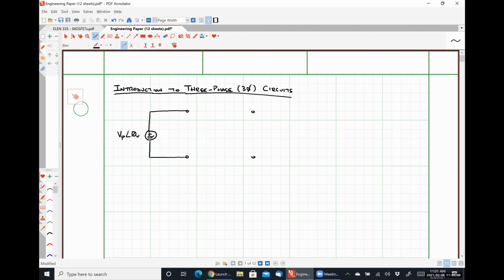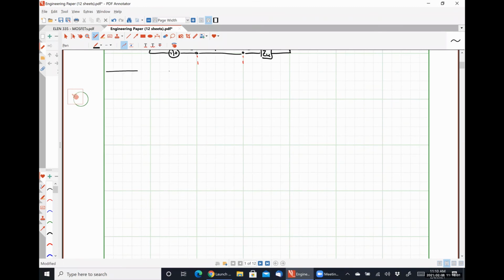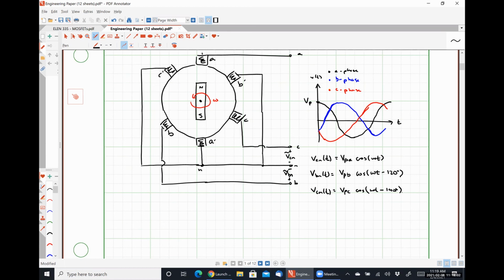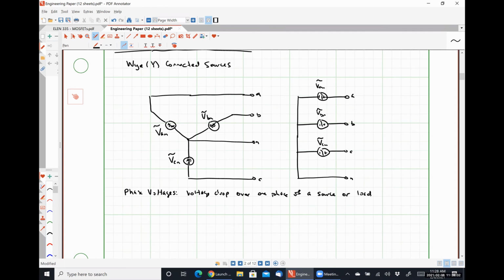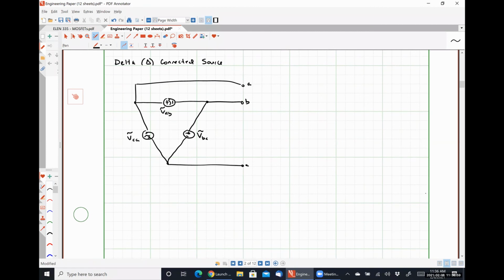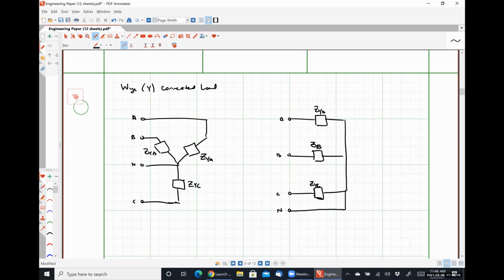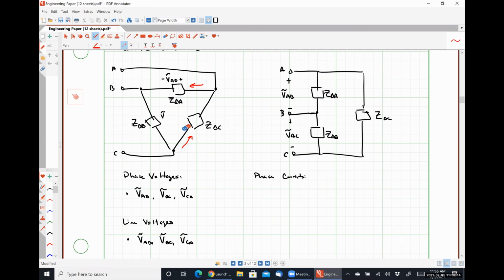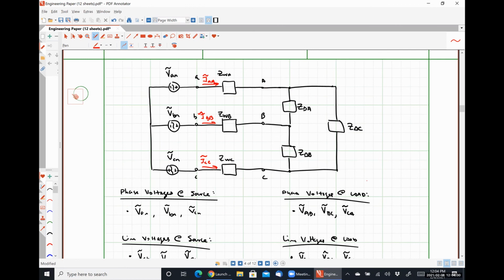ELEN 223 (Winter 2021) - Class Meeting #22 - 02/08/2021